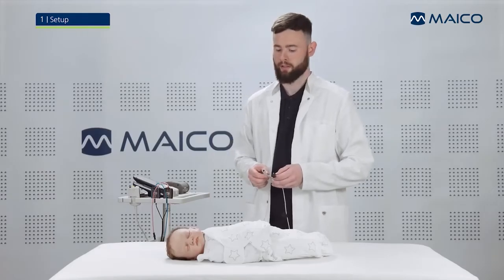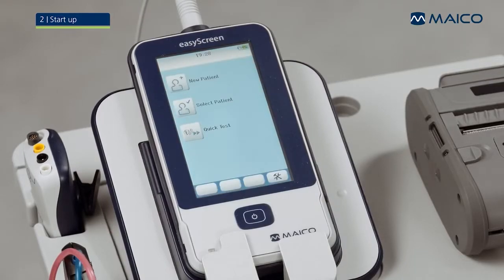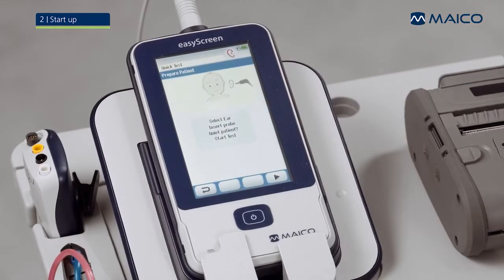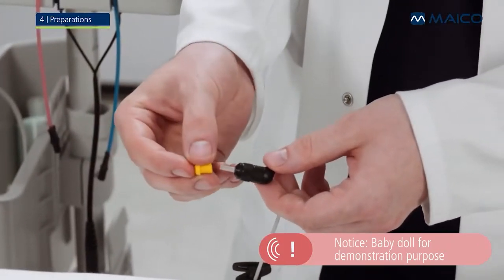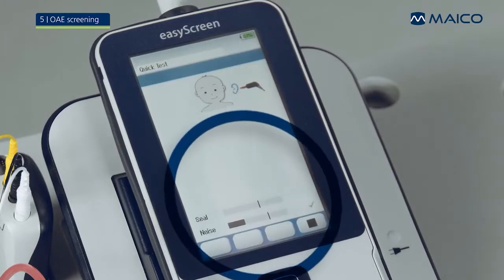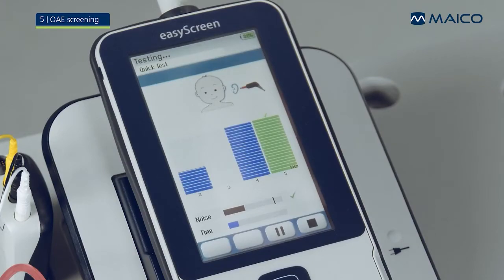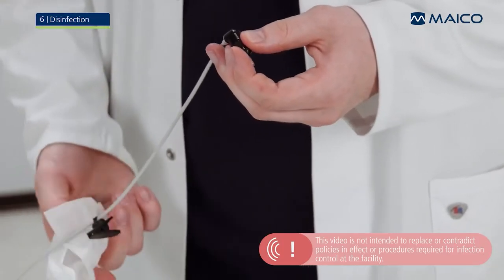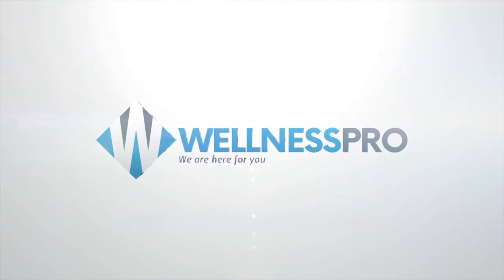Quick Guide to OAE Hearing Test with Maico easyScreen | Wellness PRO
New Combined ABR + OAE Newborn Hearing Screener

Exceed your NHS Program Goals
Maico easyScreen unites ABR, TEOAE and DPOAE screening capabilities in one device to meet your need for a cost-efficient 2-step OAE/ABR screening system.

Powerful ABR Test Method
The unique CE-Chirp stimulus and powerful response detection algorithm works together to achieve accurate pass and refer results within seconds.

Hearing Screening Made Easy
Thanks to its user-friendly design, it is as easy to operate as a smartphone. The resistive 4.3” touchscreen works with medical gloves and allows the user to start a test with as few as 3 clicks.

Improve Workflow
Simply place the base unit into the cradle to charge easyScreen. Store, view and manage patient and screening data with our dedicated HearSIM™ software – it is just as intuitive as handling easyScreen.

Exclusively Distributed in the Philippines by Wellness PRO Inc.